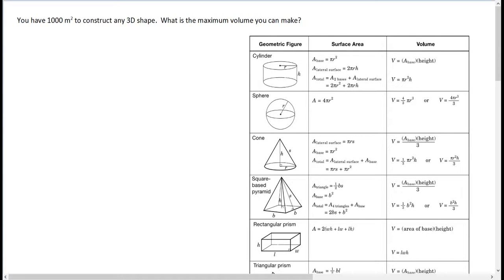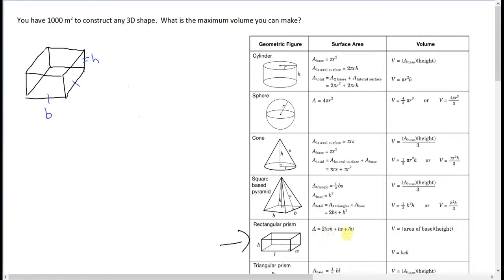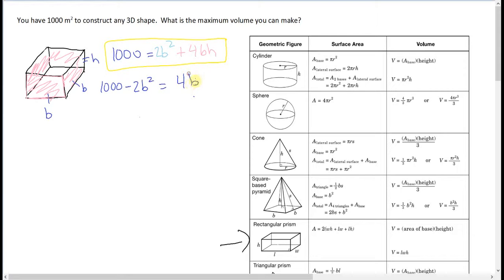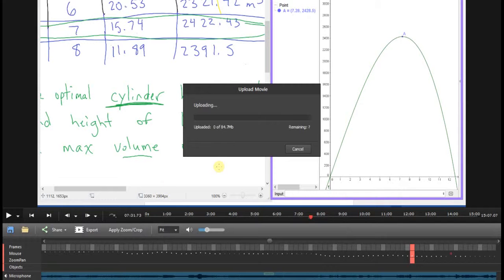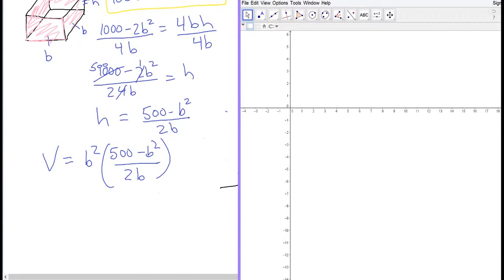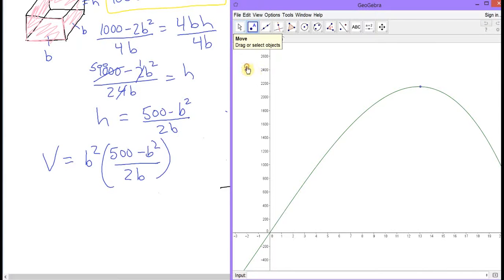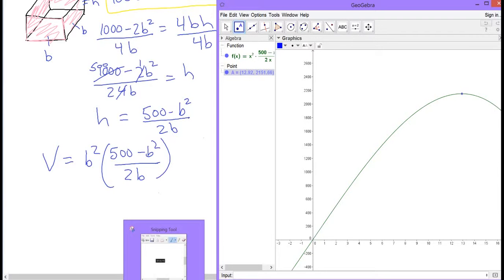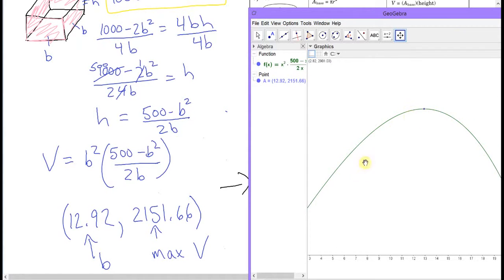8.8 Optimizing Volume part 2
Find the greatest volume that you can make, using 1000 m^2 of material.